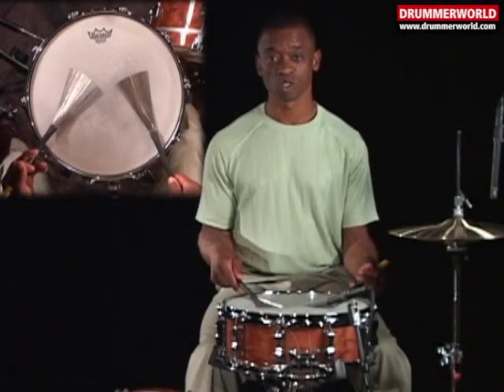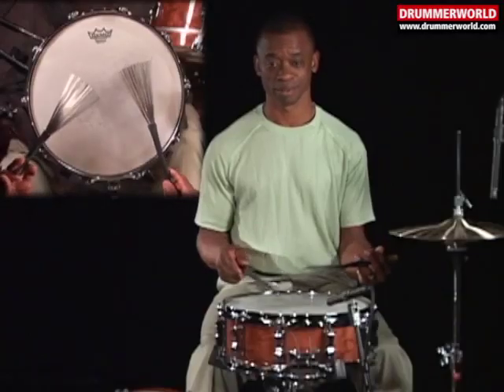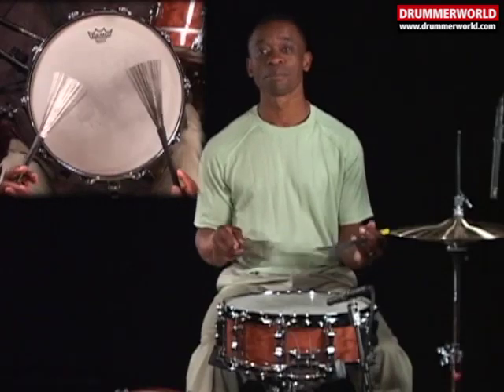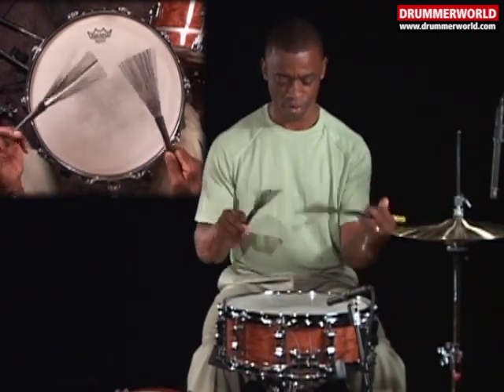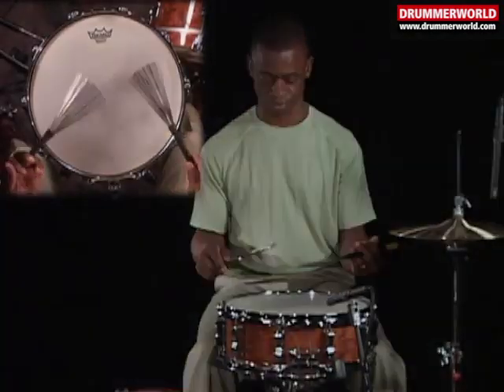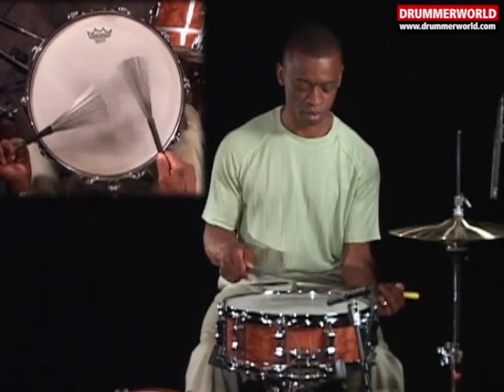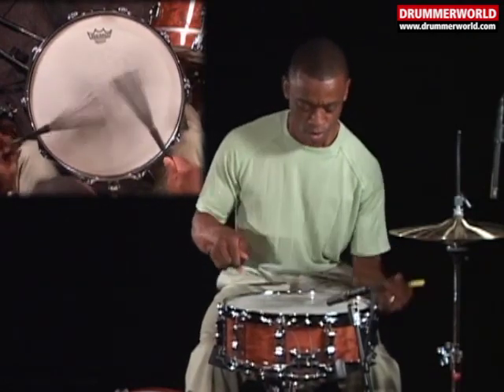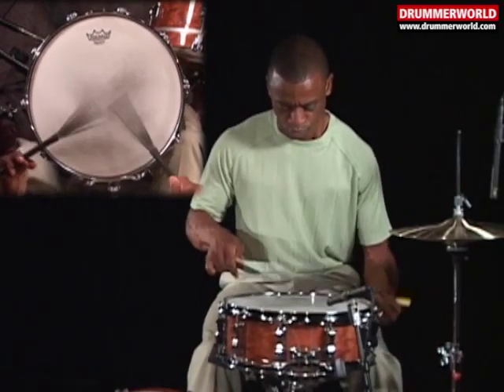Clayton Cameron: Drum Lesson: The Brush Rudiments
Clayton Cameron: Drum Clinic: The Brush Rudiments